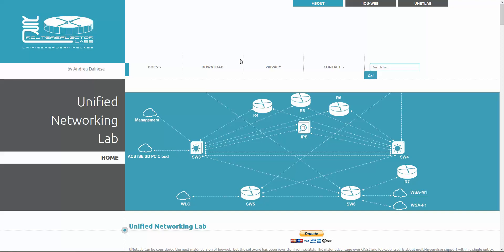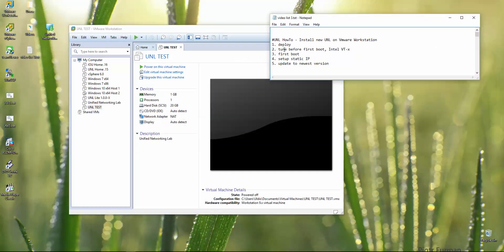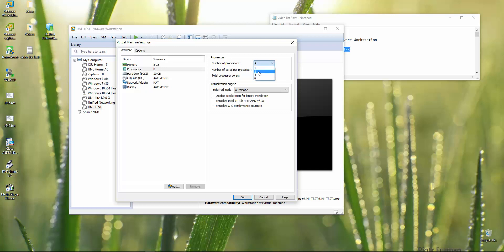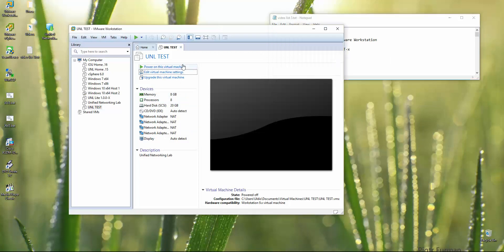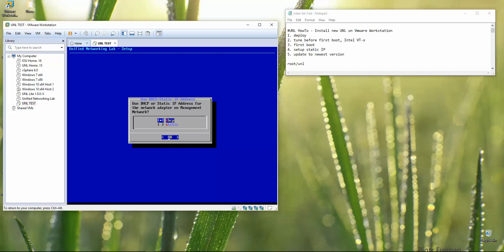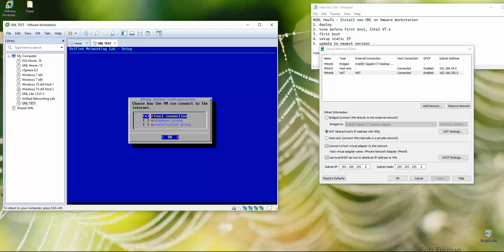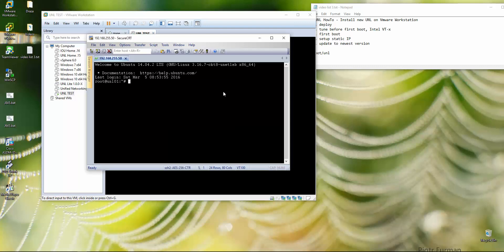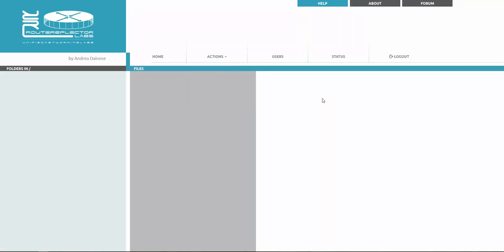UNL HowTo Install new UNL on Vmware Workstation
1. deploy
2. tune before first boot, Intel VT-x
3. first boot
4. setup static IP
5. update to newest version